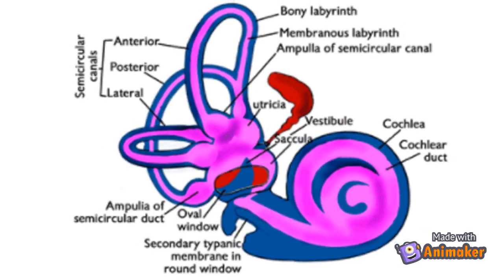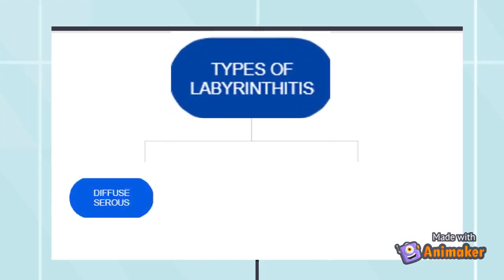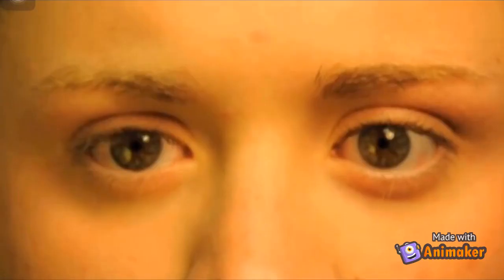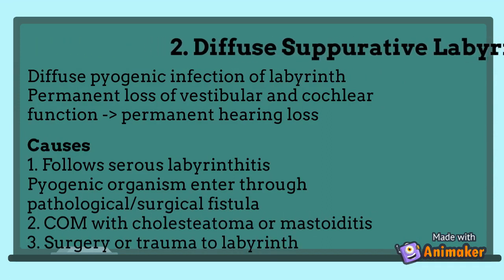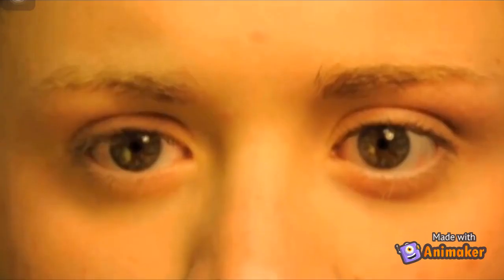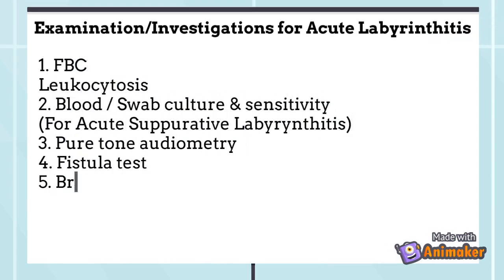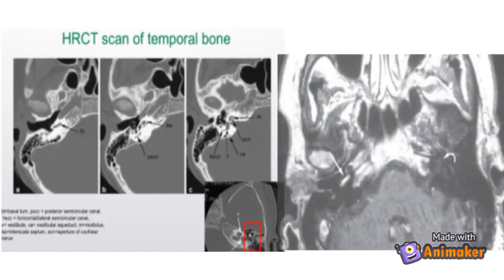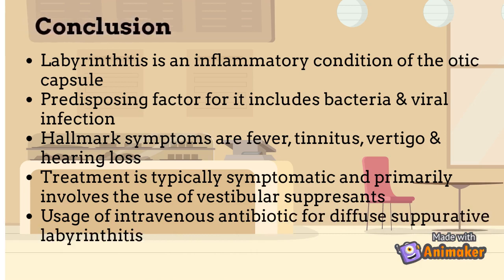Group C : Acute Labyrinthitis (updated)